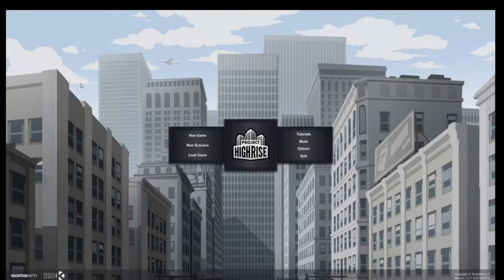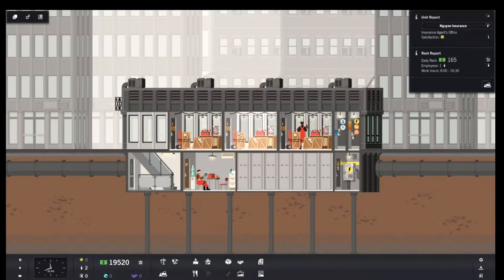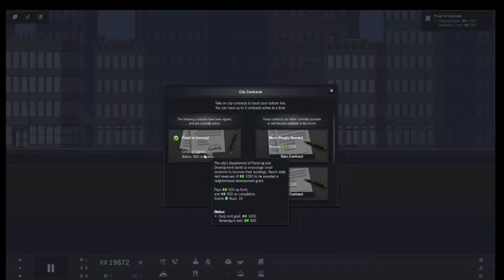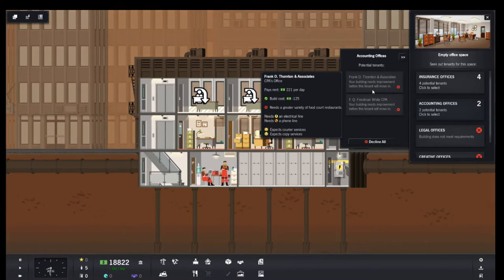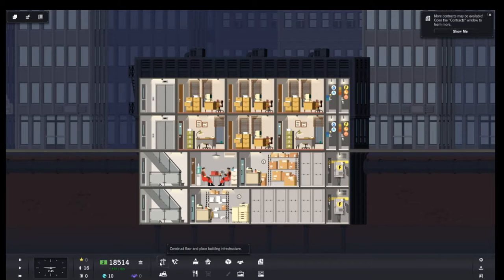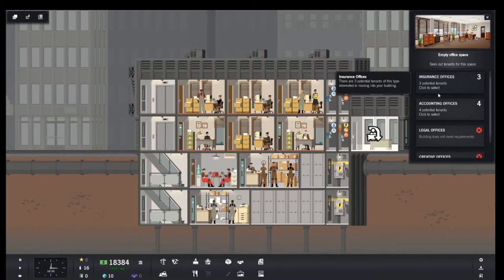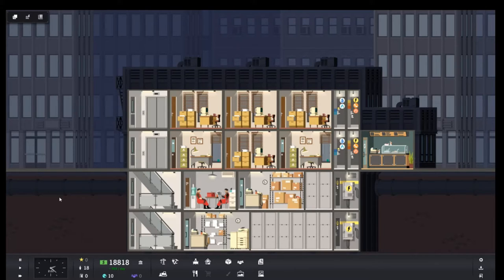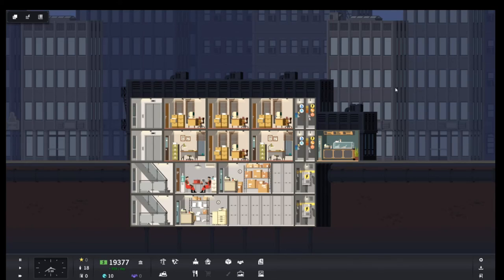Let's Build - Making Money -Project Highrise - Episode 1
In this first installment of Project Highrise we will begin our journey into building our tower. Starting off with learning the basics and adding new offices and services required for our new tenants. We continue to grow our tower and add more offices and gain a better understanding of how the mechanics work.
This is a Great game to play and a fun way to kill some time.

Description from the developer:
Project Highrise is a Tower Building Business Management Simulator.
Managing your sky-scraping empire will be no easy task – growth will require a mastery of the various interlocking systems that are required for each type of establishment to thrive. Office workers will want to grab a quick lunch or coffee. Restaurants and their patrons will value location and convenience.  Throw in the challenges of implementing utilities, ensuring easy transport and navigation around the building, and of course managing your finances, and it’s clear that success in Project Highrise will be no easy task.